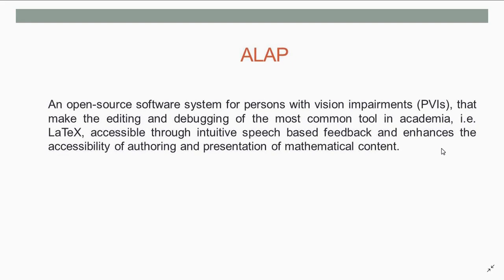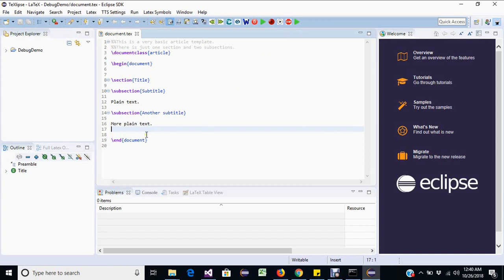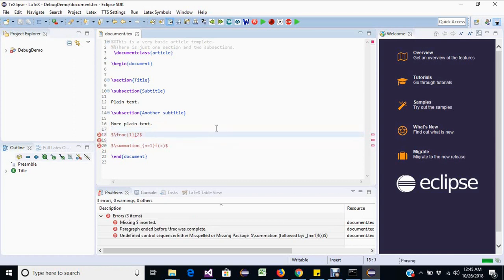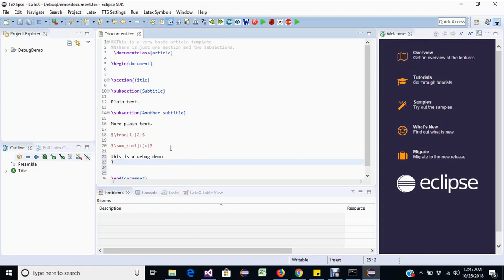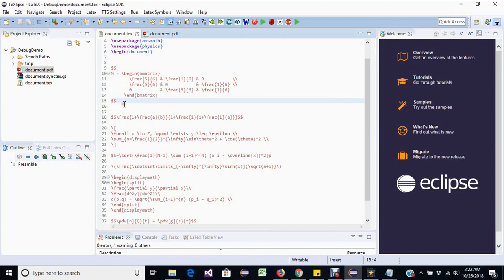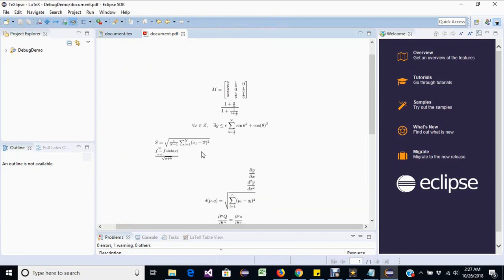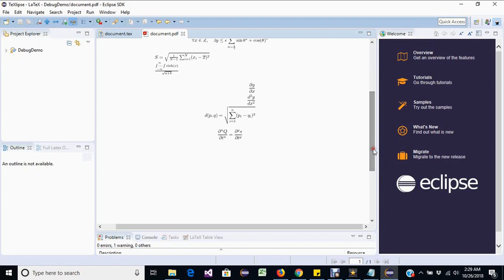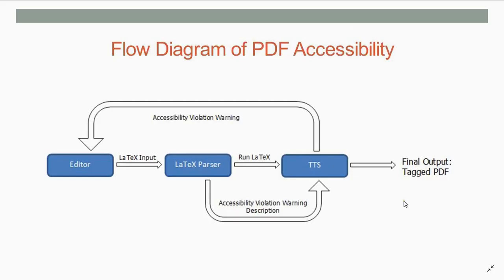ALAP_COMPLETE_DEMO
Title: Accessible Latex Based Mathematical Document
Authoring and Presentation